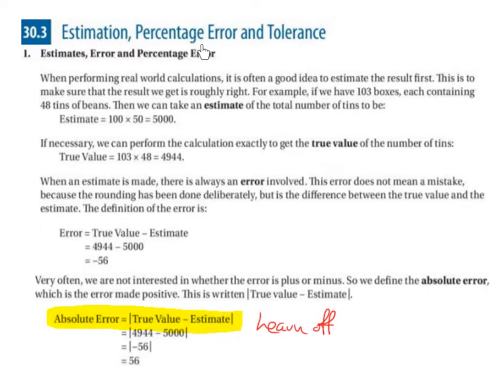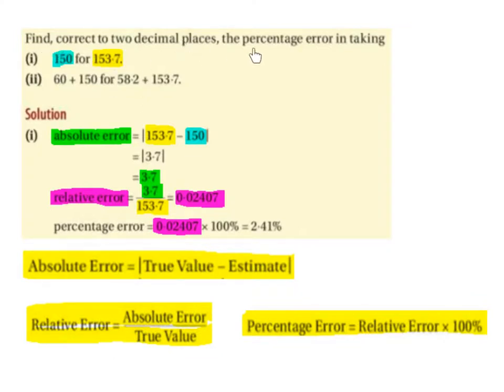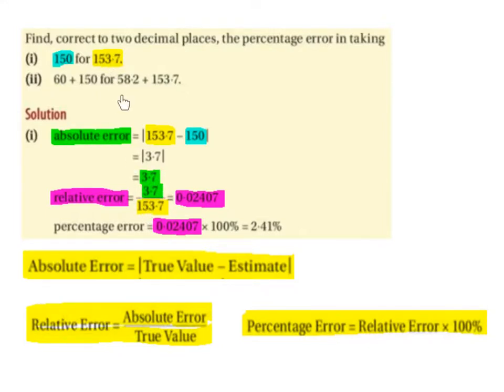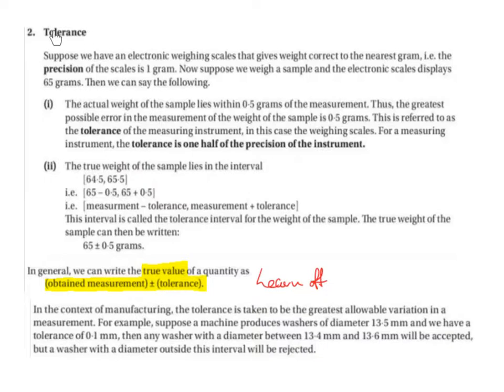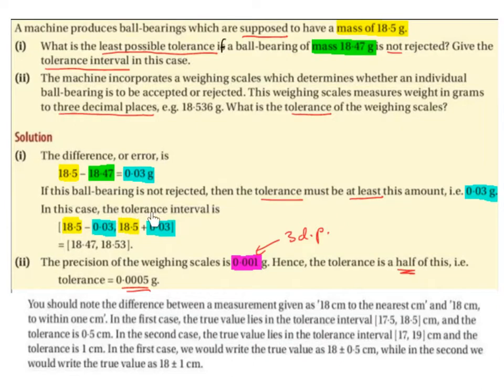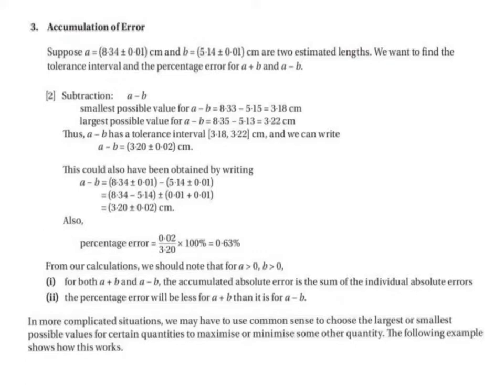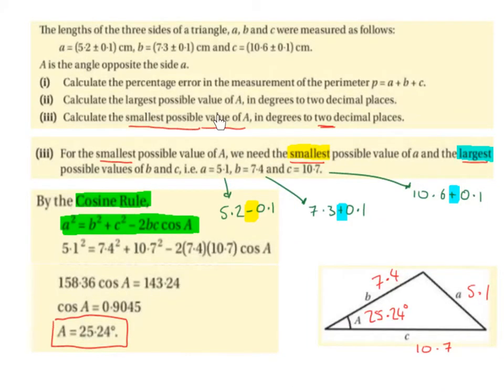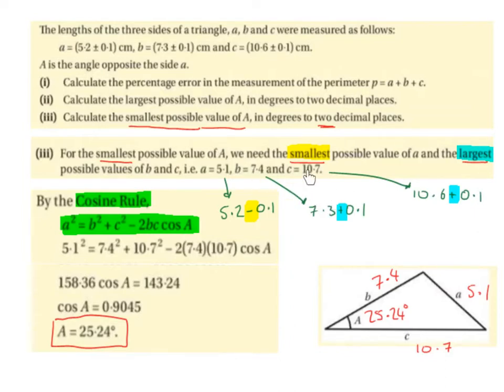LC HL estimation, percentage error and tolerance